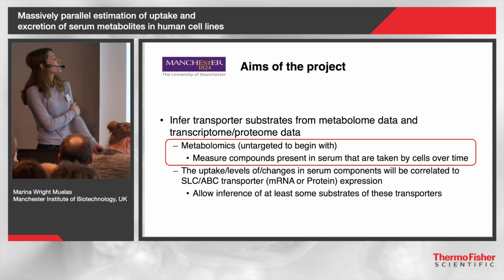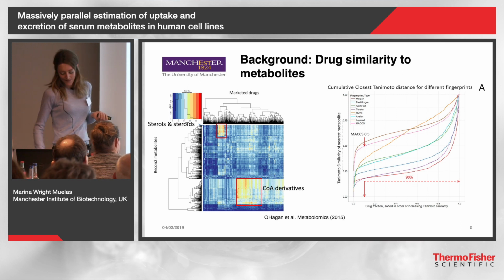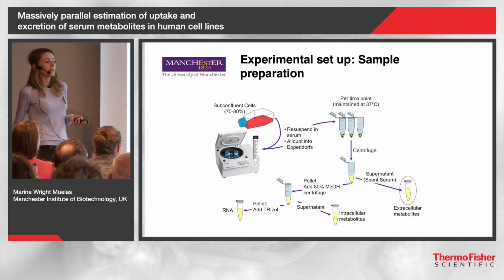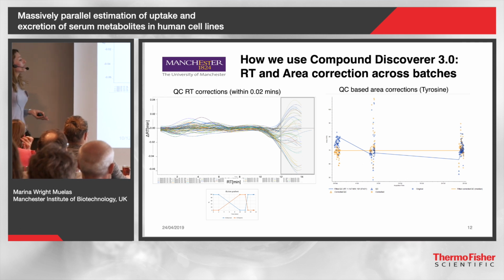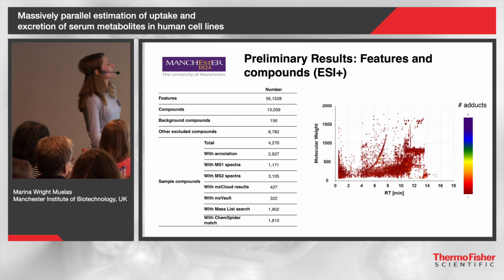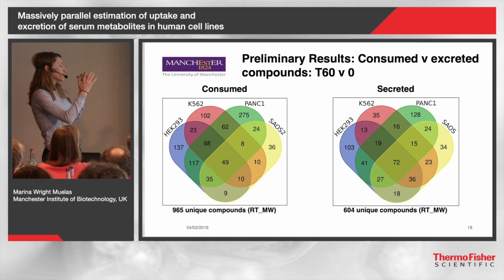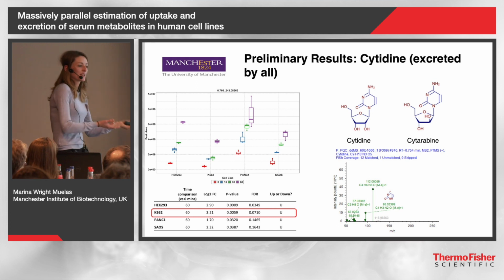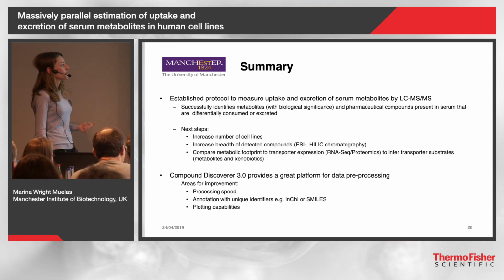Massively parallel estimation of uptake and excretion of serum metabolites in human cell lines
"Learn more about how untargeted metabolomics studies using Compound Discoverer reveals interesting differences in the uptake and excretion of compounds by cell lines in this presentation by Marina Muelas from the University of Liverpool (Formerly The University of Manchester), based upon research seeking to infer transporter substrates from metabolome data and transcriptome/proteome data.